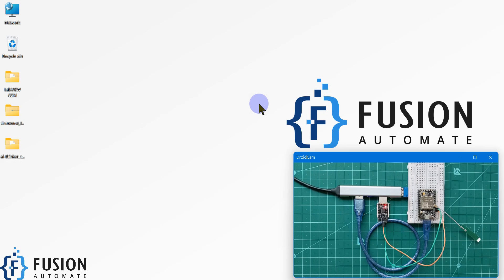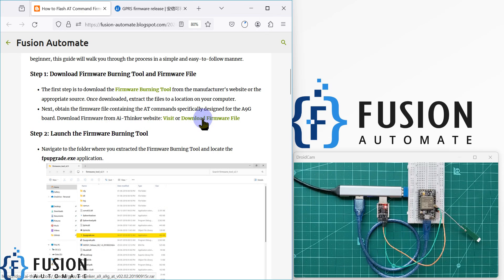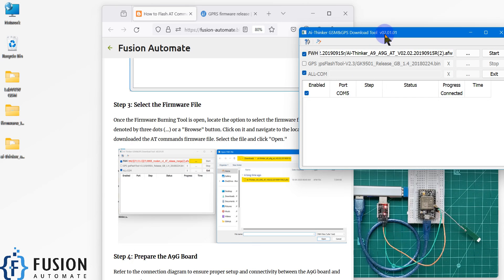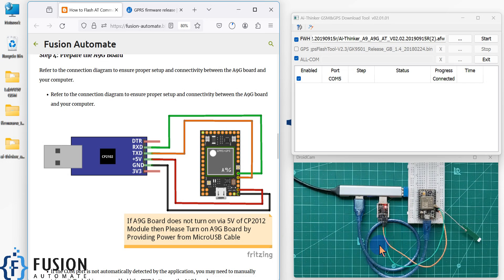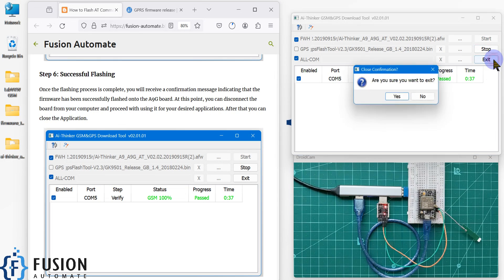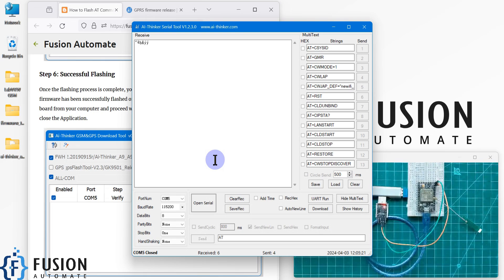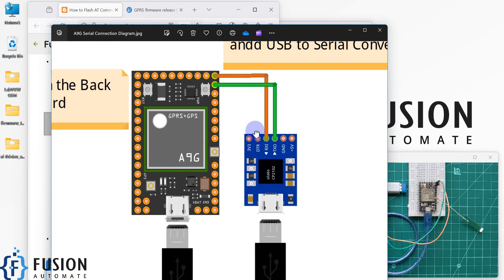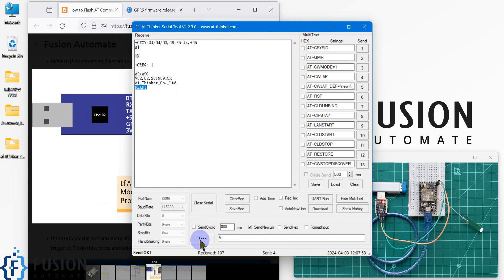Step by Step Guide on How to Flash the AT Commands Firmware in A9G(GSM/GPRS + GPS) Board | IoT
In this video, we provide a detailed, step-by-step guide on how to flash the AT Commands firmware onto the A9G GSM/GPRS + GPS board. Perfect for beginners and those looking to ensure their A9G board is properly set up, this tutorial covers everything you need to get started.

The video begins with an introduction to the necessary tools and materials, including the firmware burning tool, the firmware file, a computer, a USB to serial converter, an A9G board, and a micro USB cable.

Follow these steps to flash the firmware:
📌Download Required Files: Start by downloading the firmware burning tool and the firmware file.
📌Connect Hardware: Connect the A9G board to your computer using the USB to serial converter. Ensure to provide 5-volt power to the A9G board via the micro USB cable, as the USB to serial converter may not supply sufficient power.
📌Launch Firmware Burning Tool: Open the firmware burning tool on your computer and select the downloaded firmware file.
📌Select COM Port: Choose the COM port that your A9G board is connected to.
📌Start Flashing Process: Click the start button to begin flashing the firmware. This process will take a few minutes.
📌Complete Flashing: Once flashing is complete, close the firmware burning tool.
📌Open Serial Tool: Launch the AI Thinker serial tool and connect to the COM port associated with your A9G board.
📌Swap RX and TX Pins: Ensure the RX and TX pins are swapped for proper communication.
📌Restart A9G Board: Turn off and then on the power to the A9G board to reset it.
📌Verify Firmware: Open the serial tool again and send an AT command. A response from the A9G board will confirm that the firmware flashing process was successful.

This comprehensive guide ensures your A9G board is ready for use with AT commands.